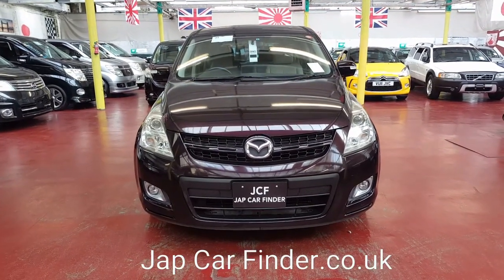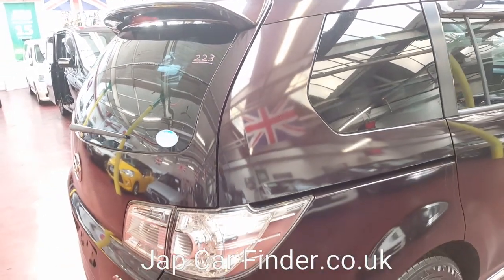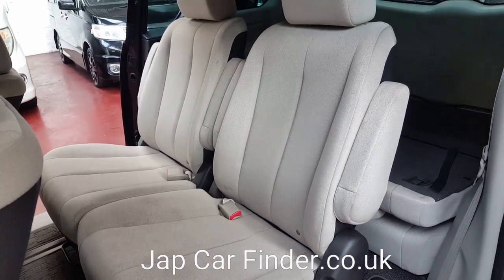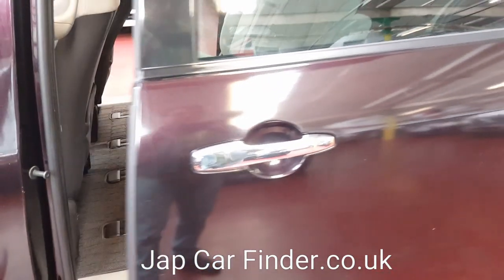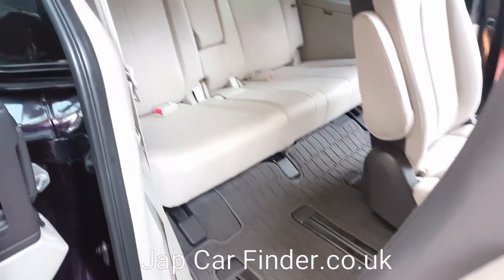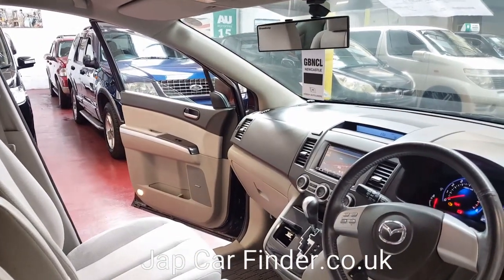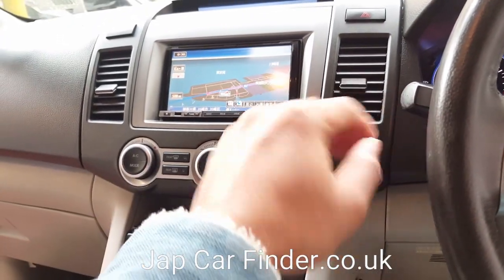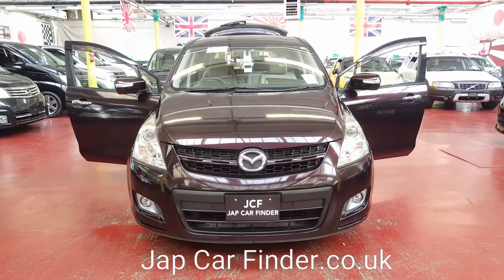Mazda MPV 2300cc sporty package 8 seater auto @ Jap Car Finder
Good family car auto doors